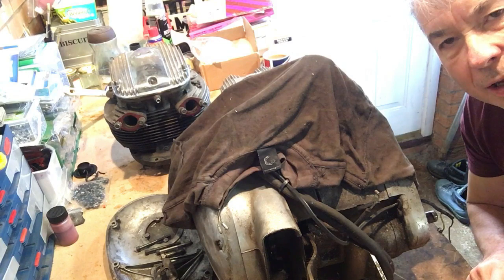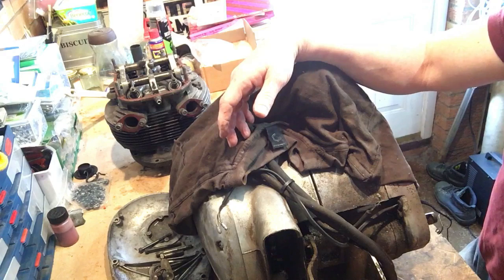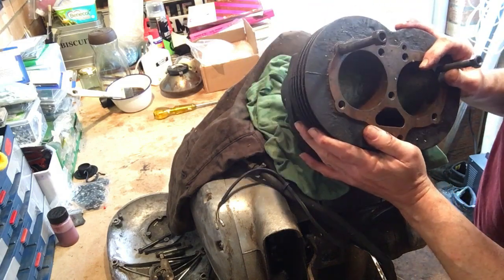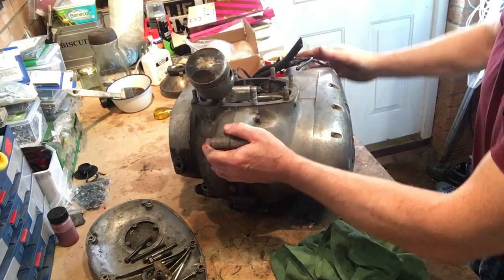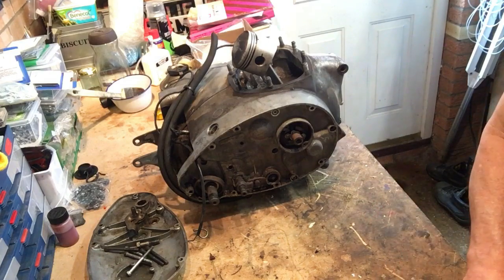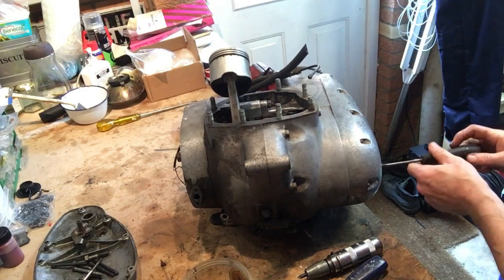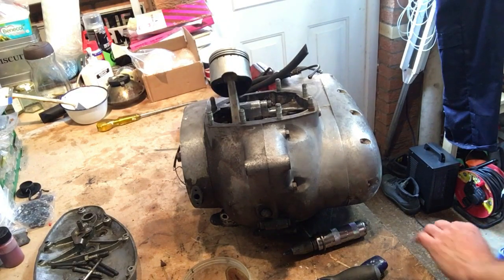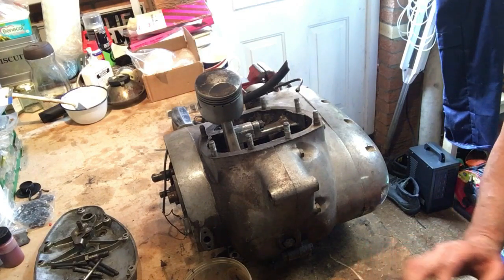BSA A70L - Engine Part 1 - What Have We Got?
And so beginneth the engine. In this episode, we review the state of the engine when purchased and detail initial observations and then setting to with the primary case.